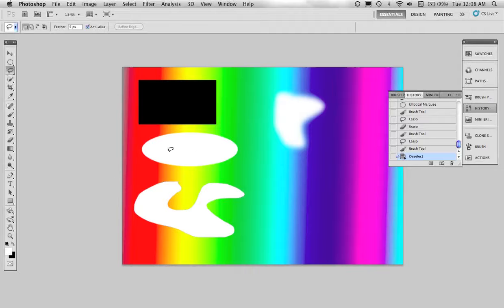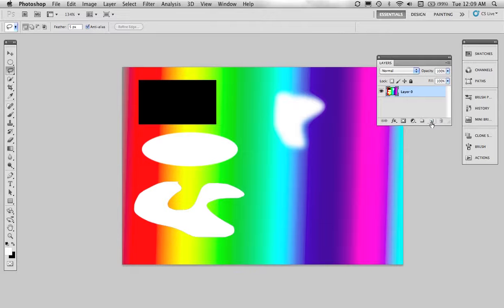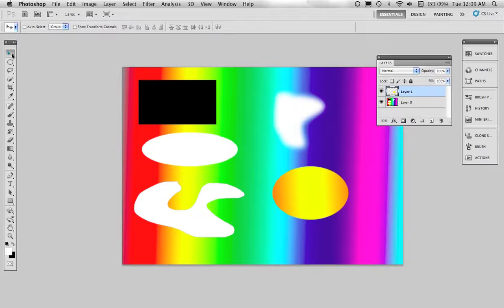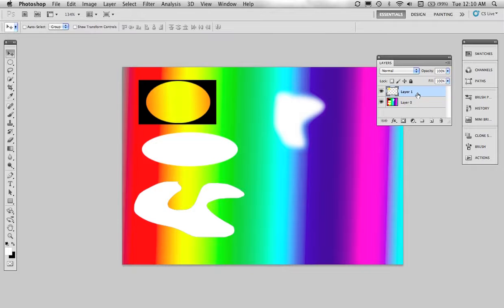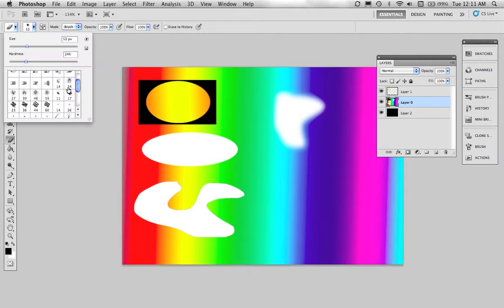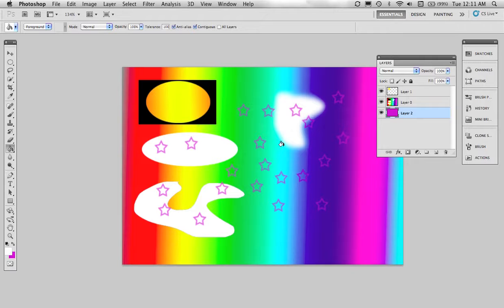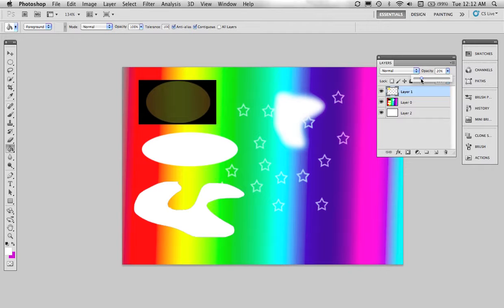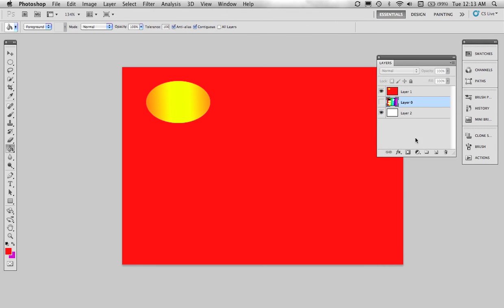7-PS_layer_basics - Computer.m4v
CS5 Photoshop Course basic layer creation and movement